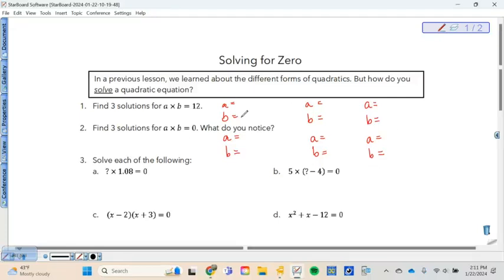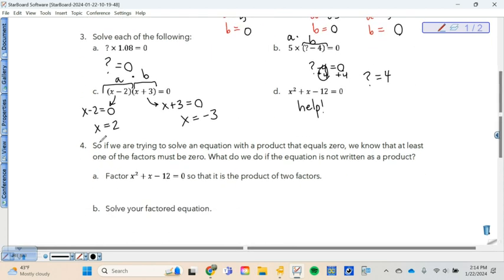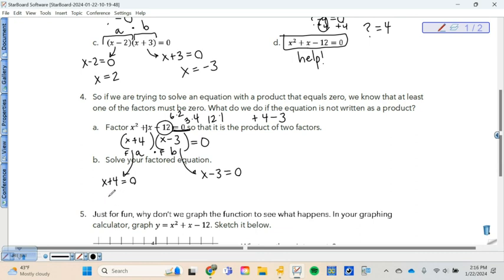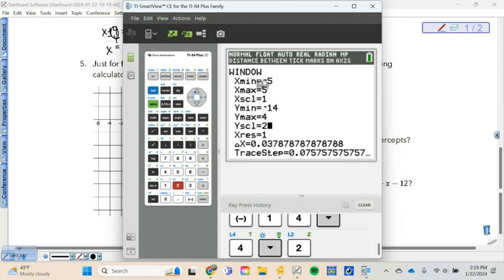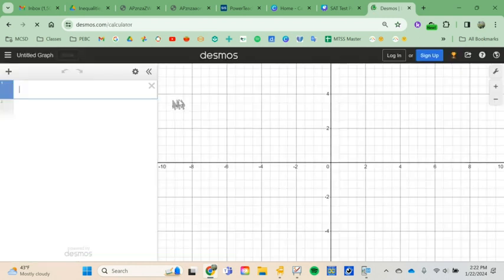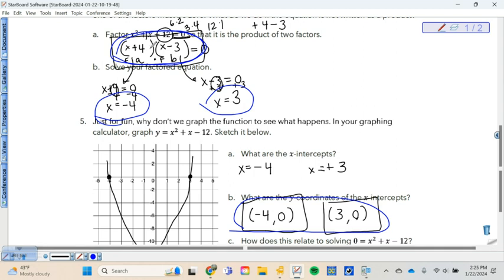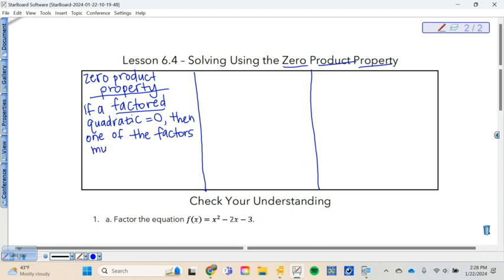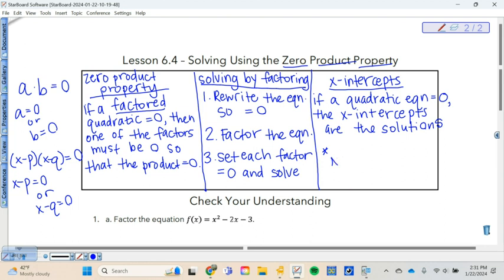6.4: Solving using the zero product property